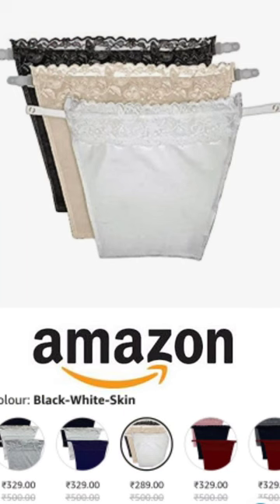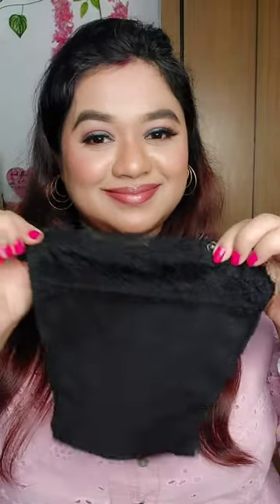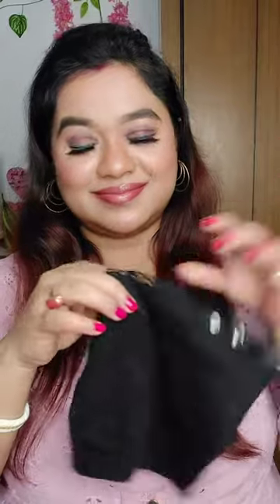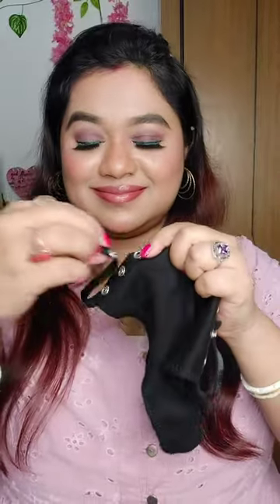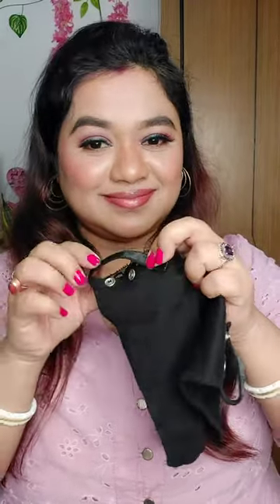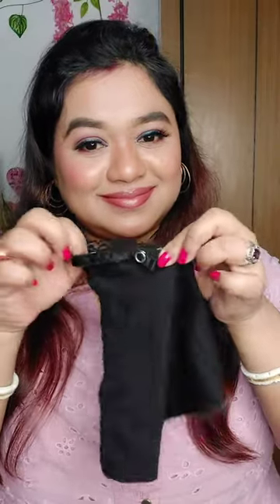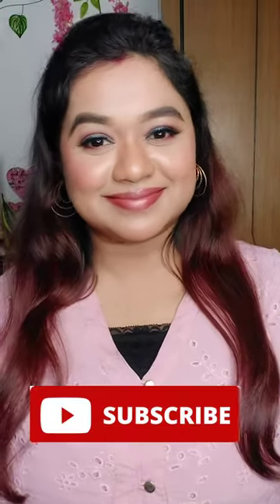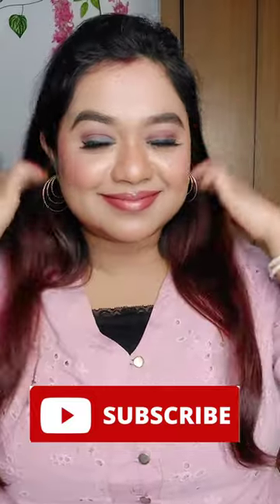AMAZON FIND FOR GIRLS | CLIP ON CAMISOLE